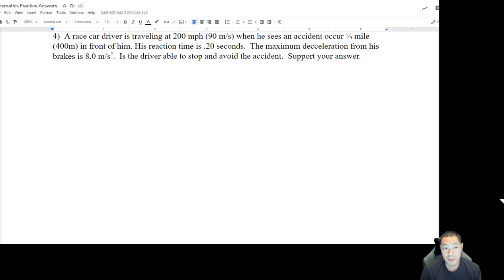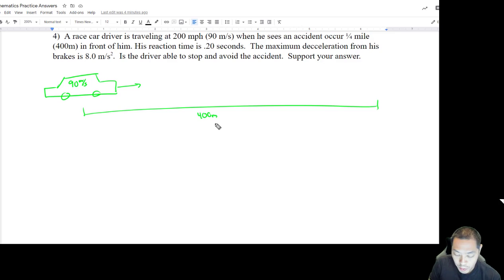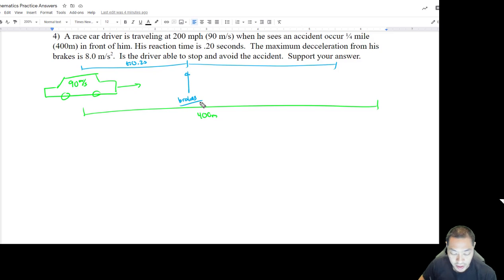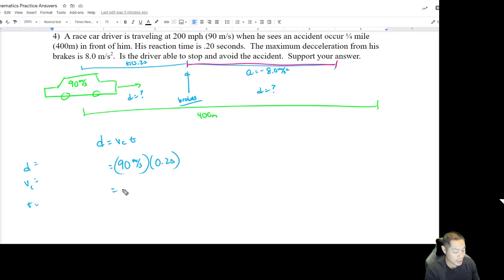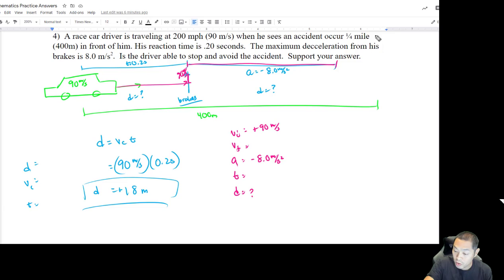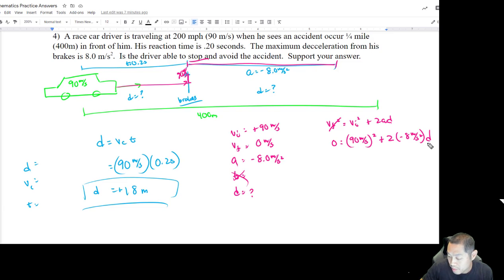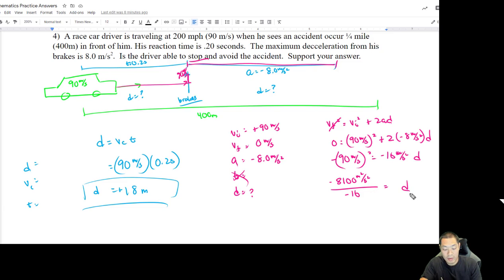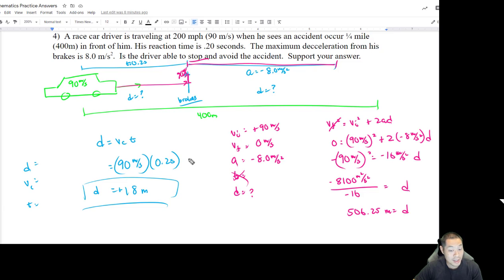Physics H Unit 1 Kinematic Practice 4